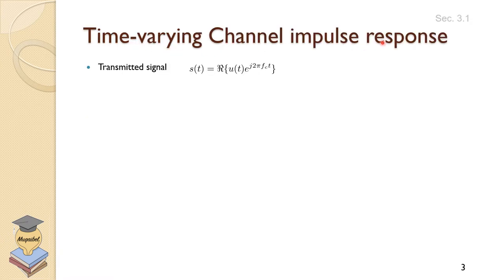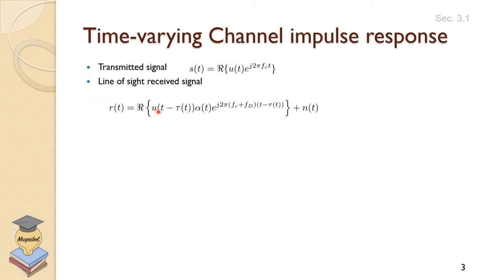4.2 Rayleigh, Rician and Nakagami Multipath Channel Models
This is part of the Wireless Communications Course following Andrea Goldsmith Textbook (2020 Draft available online)
This video covers :
Time-varying Channel impulse response
Delay spread and Coherence bandwidth (flat, selective , fast, slow) fading
Resolvable paths
Narrowband fading models
Uniform Scattering (US)
Rayleigh fading
Rician fading
Summary of Signal Envelope Distribution
Practice